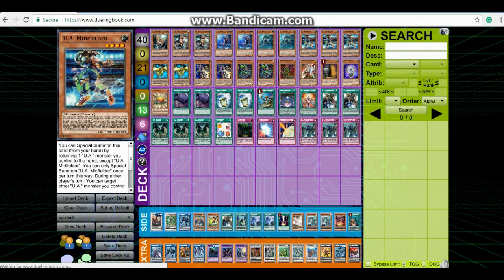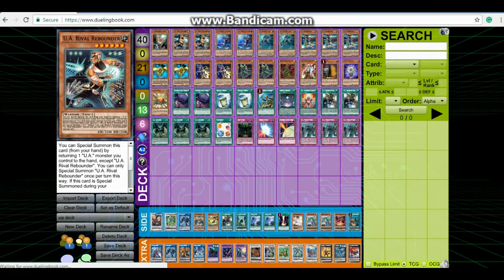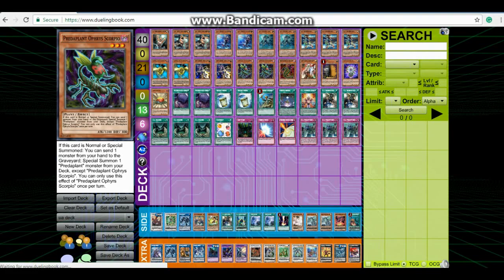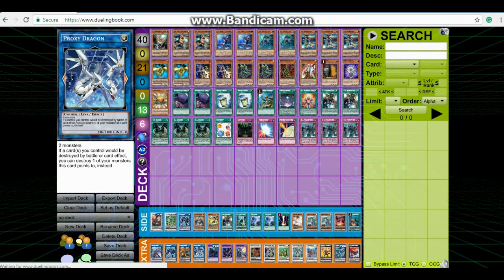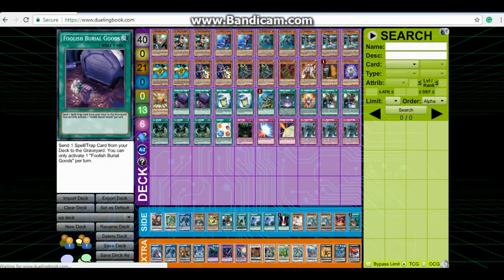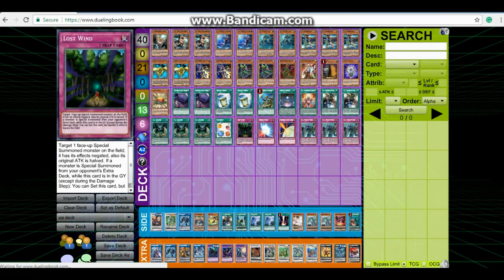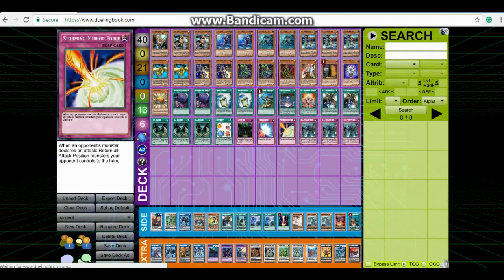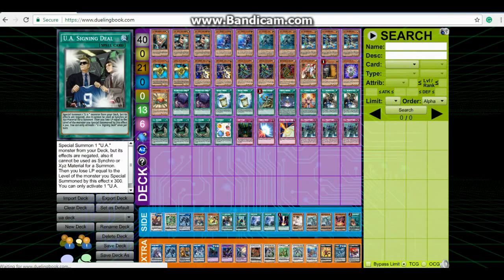UA Link Ready Deck Profile September 2017